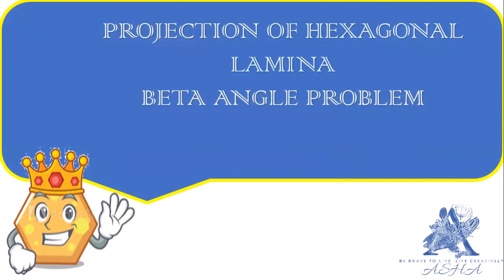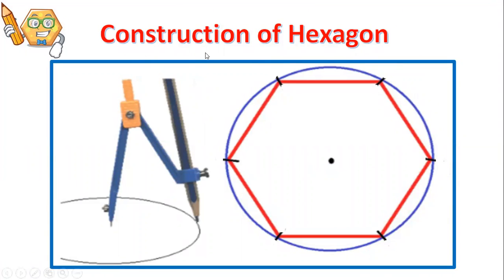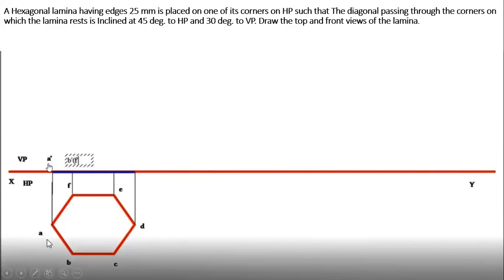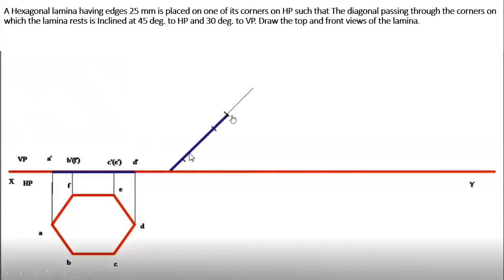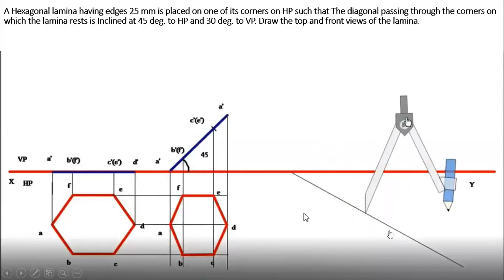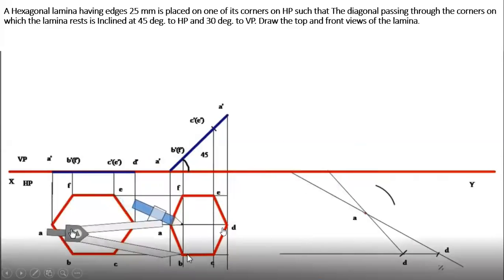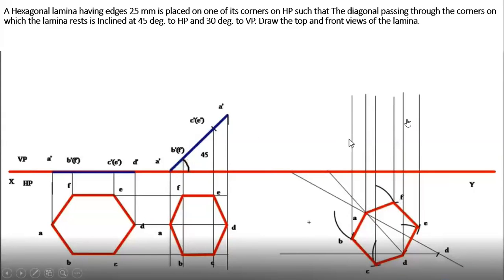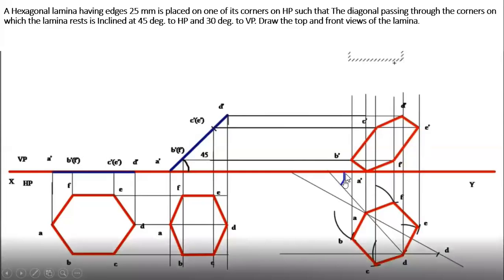Lecture 12-projection of Hexagonal lamina - beta angle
projection of Hexagonal lamina -  beta angle
A Hexagonal lamina of edge 25 mm is placed on one of its corners on Hp such that diagonal on which lamina rests is inclined to HP at 40 degrees and 30 degrees to VP